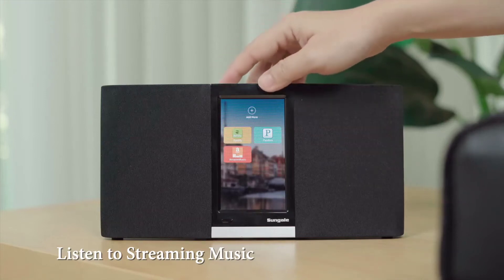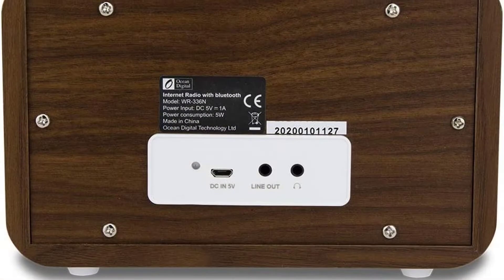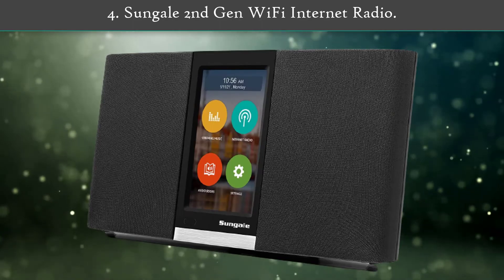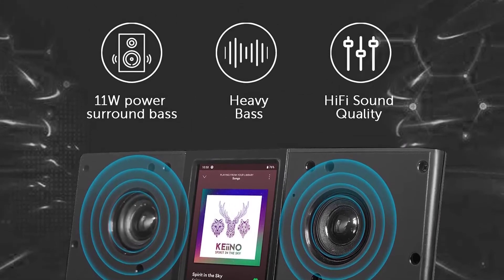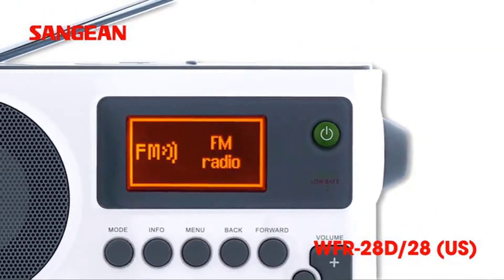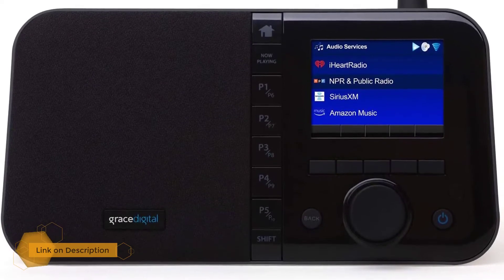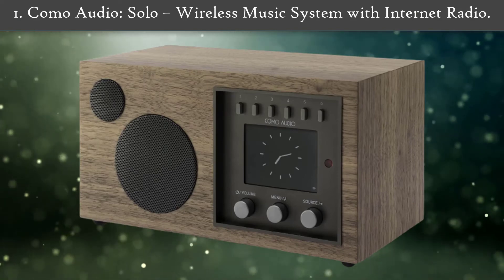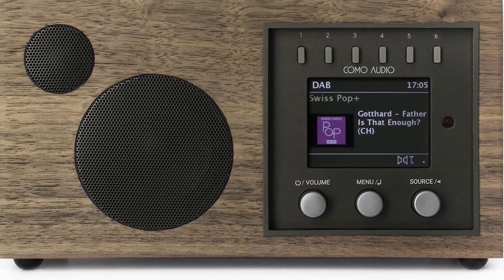✅Internet Radio – Top 5 Best Internet Radios in 2023.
Best Internet Radios Review. In this video, we share top 5 best Internet Radios on the market.

1.  Como Audio: Solo – Wireless Music System with Internet Radio✅✓
2.  Grace Digital Mondo Elite Smart Internet Radio✅✓
3.  Sangean WFR-28 Internet Radio✅✓
4.  Sungale 2nd Gen WiFi Internet Radio✅✓
5.  Ocean Digital Wi-Fi WR-336N Internet Radio✅✓

Are you looking for the Best Internet Radios? We analyzed consumer reviews to find top Internet Radios. In this video, we review Top 5 Best Internet Radios on the market.

Related Terms:
Best Internet Radios
Best Internet Radio
The Best Internet Radios
Top rated Internet Radios
Top 5 Best Internet Radios
Best Internet Radios Review
Best Internet Radio Reviews
Internet Radios
Internet Radio
Best Internet Radios 2022
best internet radio app
best budget internet radio
roberts internet radio
internet radio receiver reviews
wifi internet radio player
ocean digital internet radio
best internet radio with cd player
sony internet radio